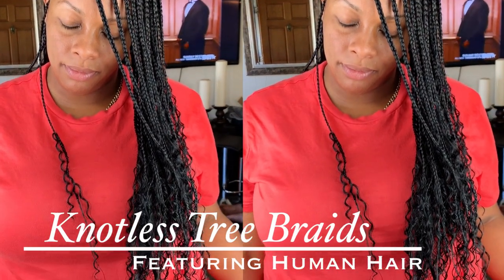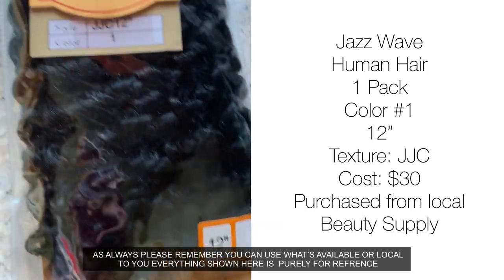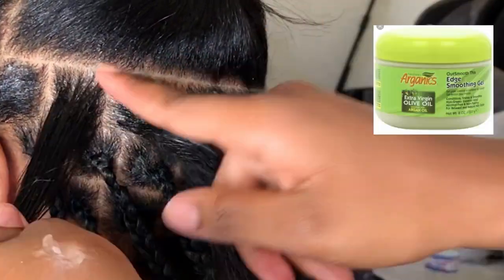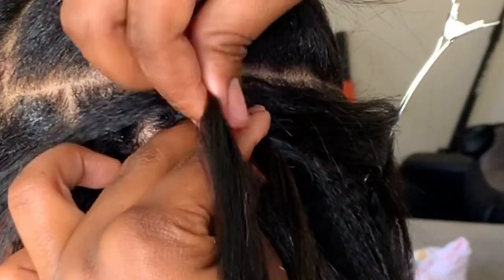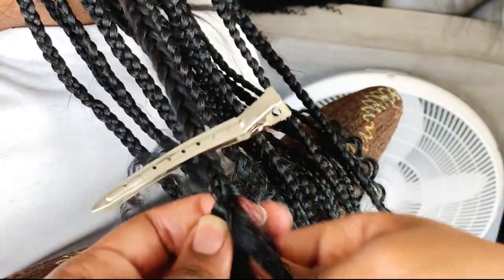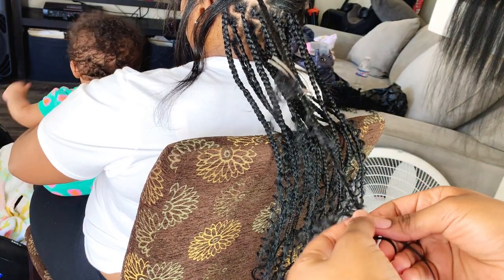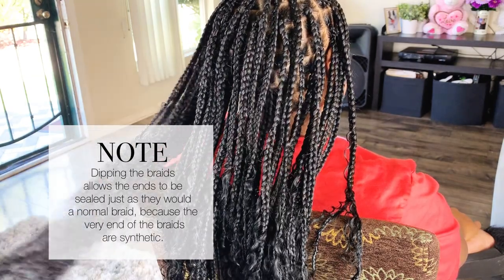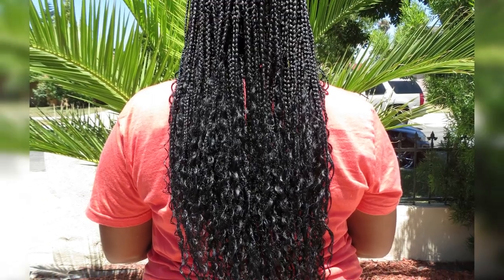Knotless Boho Tree Braids with Human Hair Ends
Hey Everyone!!! Im going to show you how I achieved these Knotless Boho Style Tree Braids with Human Hair Ends. My cousin Kim totally allowed me to use her as a feature in my video and I love her for that and so many reasons! Anyway if you're interested to see how I achieved this look please watch the video in its entirety so you can see my tips and tricks! So please enjoy this video and thank you for stopping by, I appreciate you all!